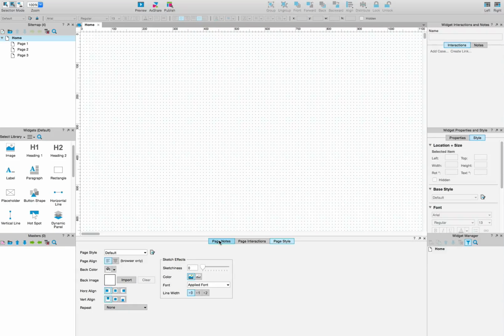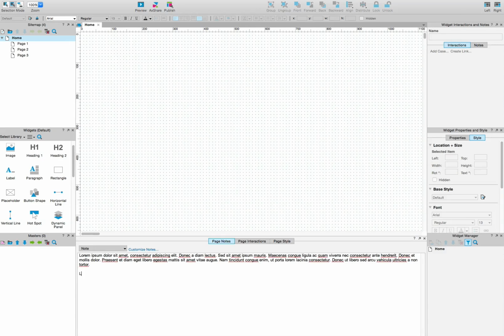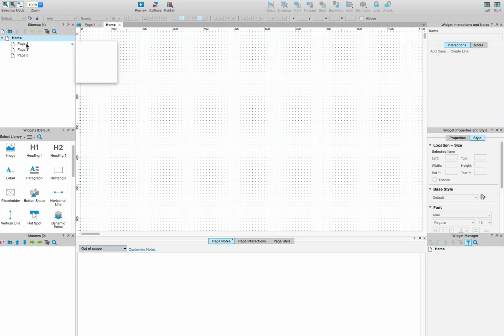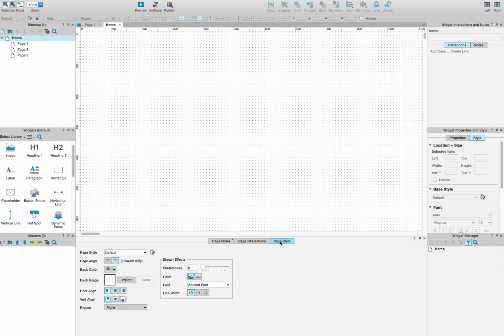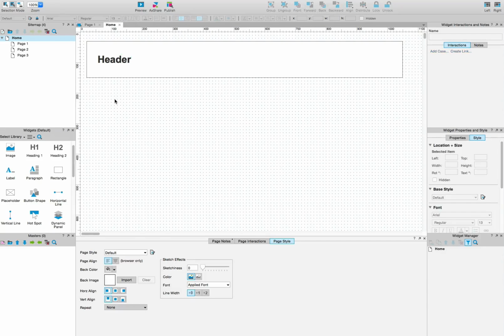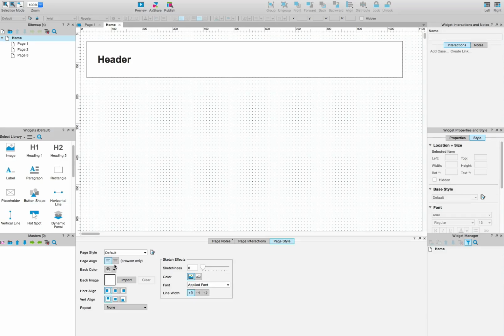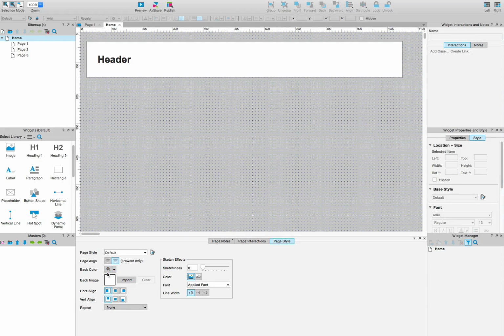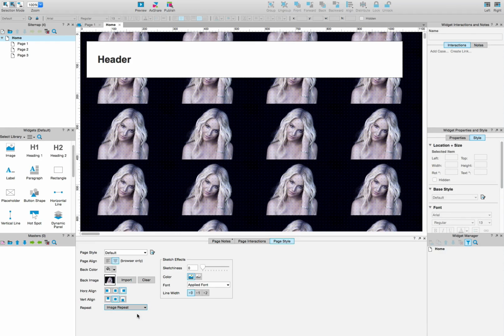Axure Video Tutorial - Understanding page note panel